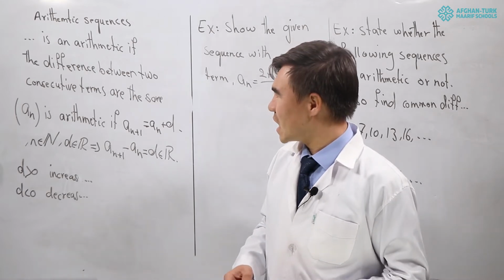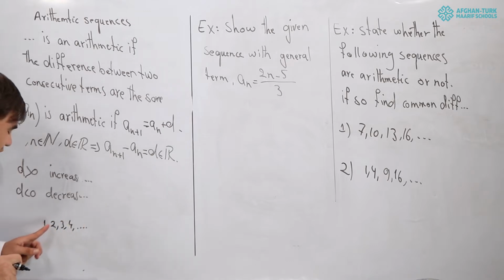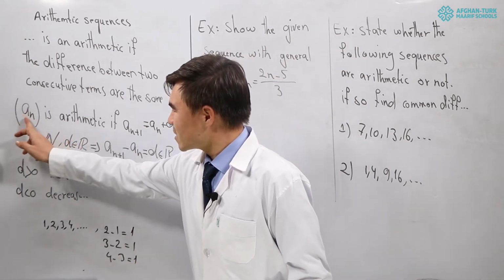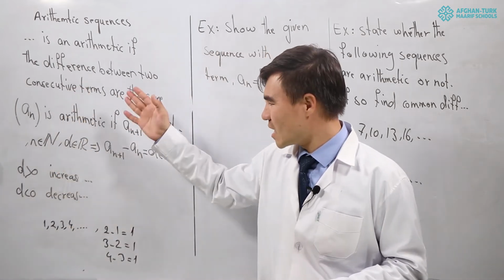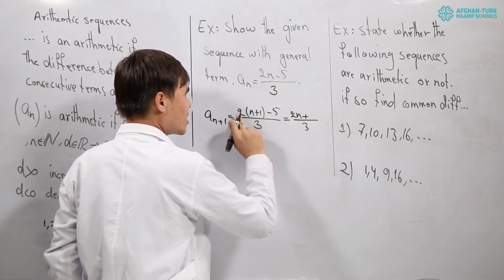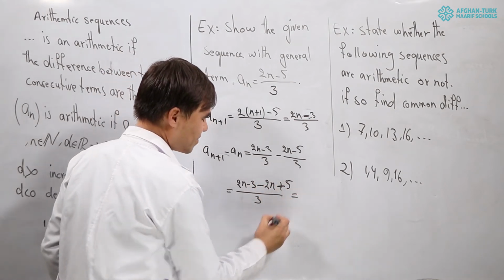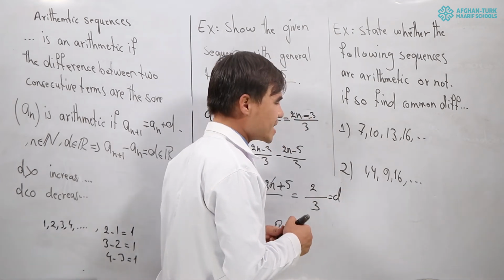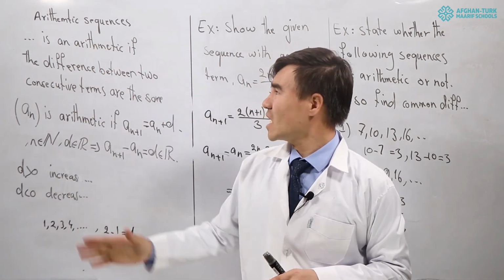Math 11 | Arithmetic sequences